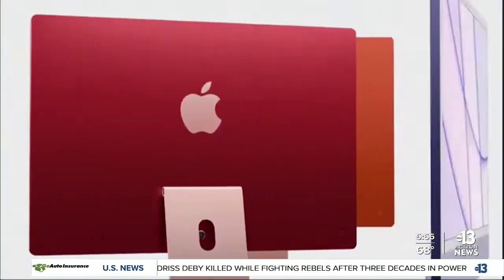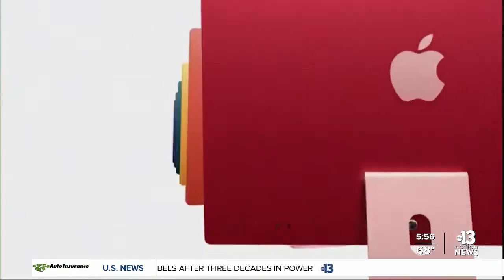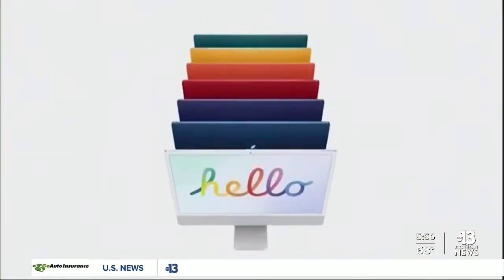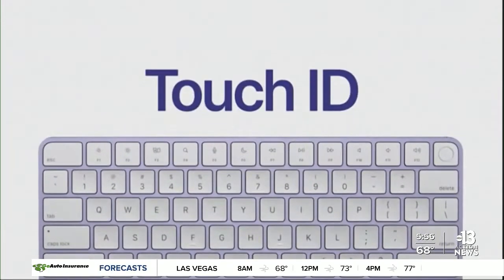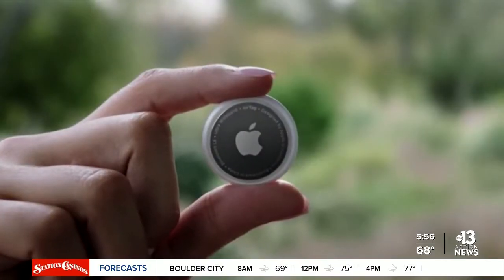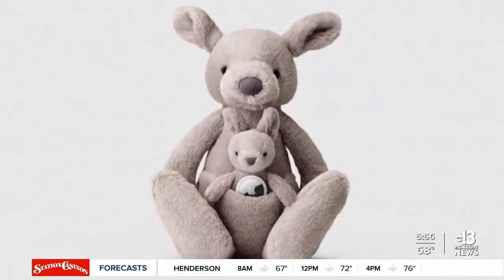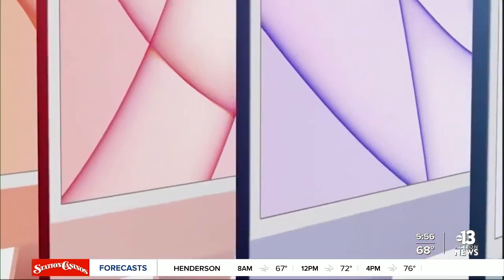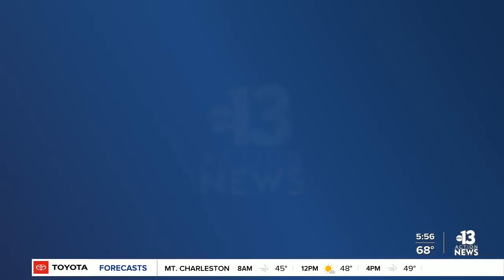New Apple products not disappointing fans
Apple's "spring loaded" annual product launch event did not disappoint its fans. The highly anticipated updated iPad Pro is faster and now features 5g capability and a thunderbolt port so it can connect to external monitors.